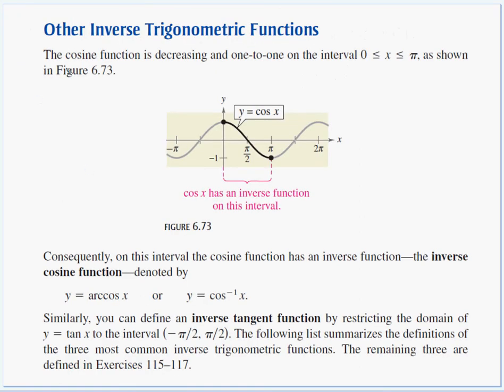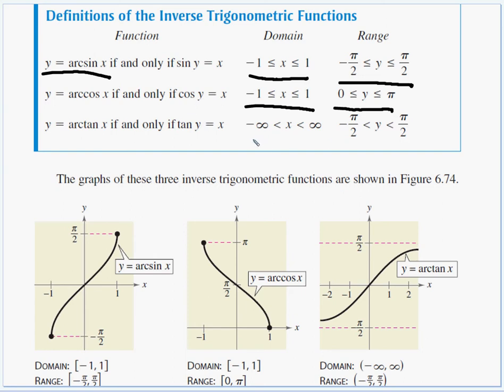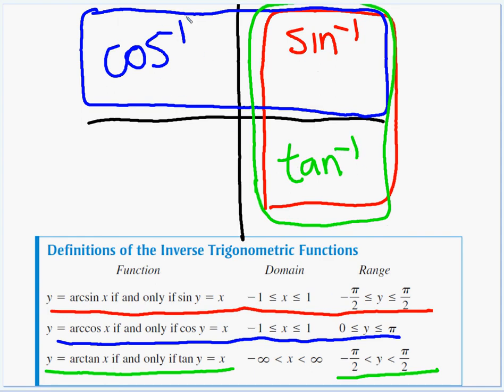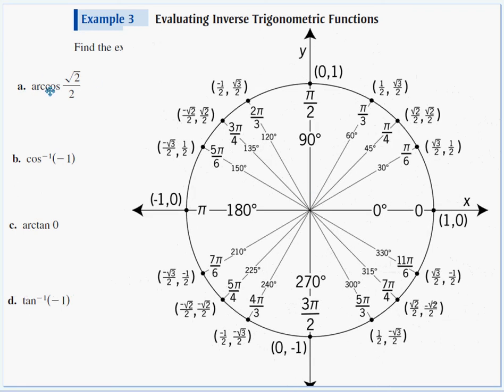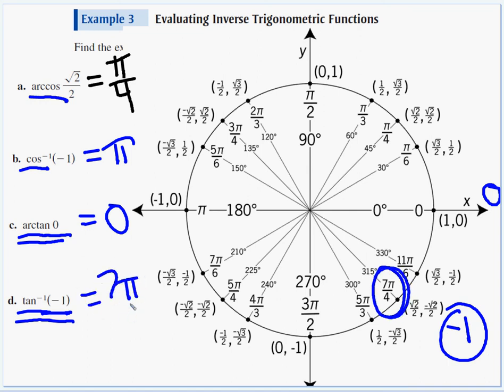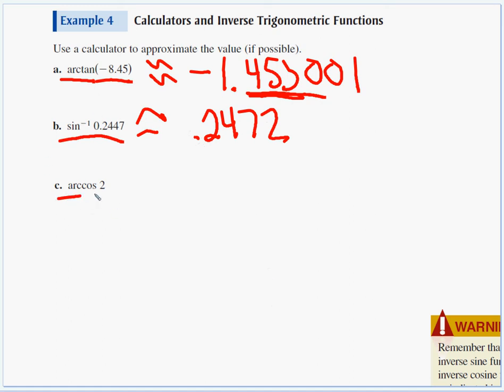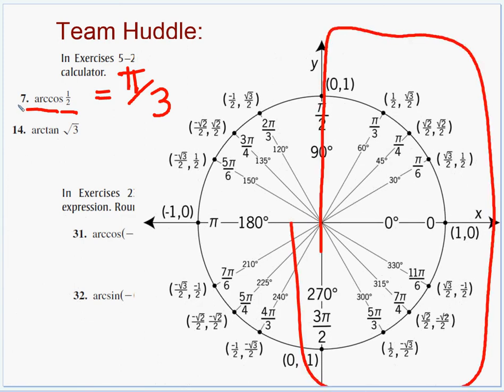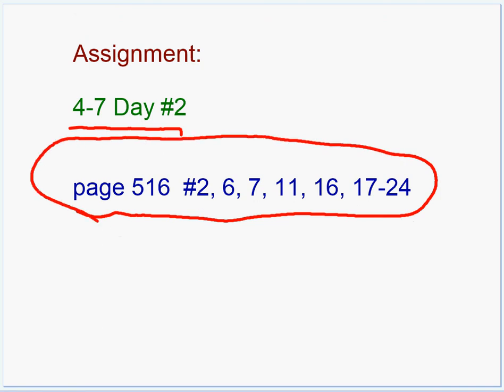4-7 Inverse Trig Functions day 2